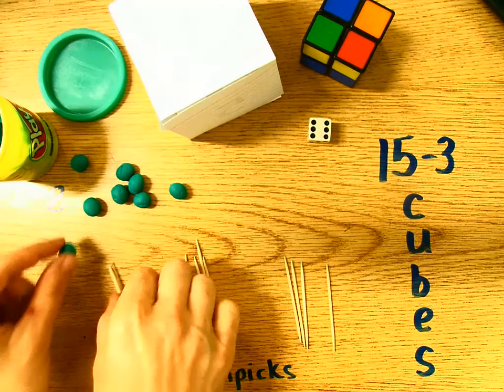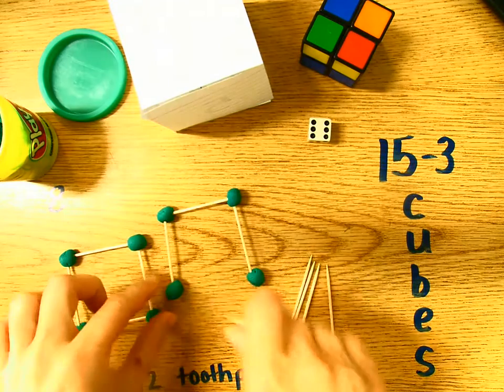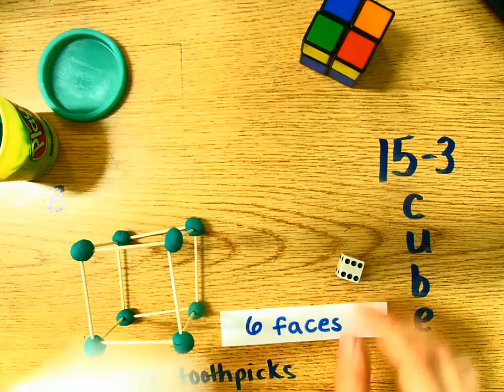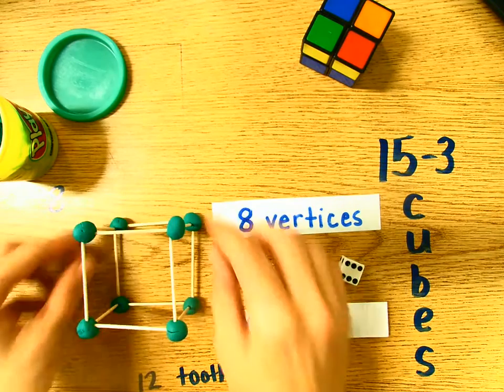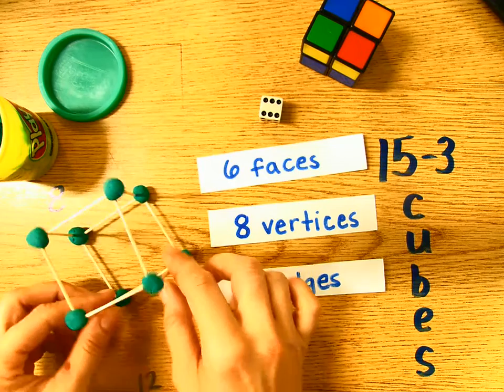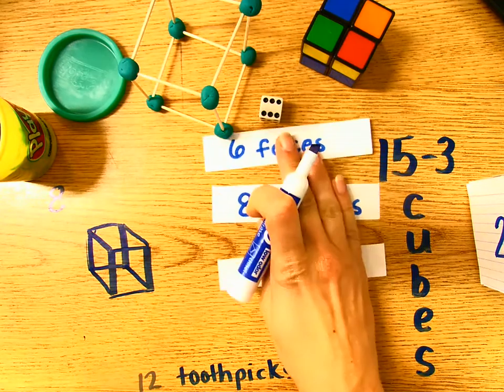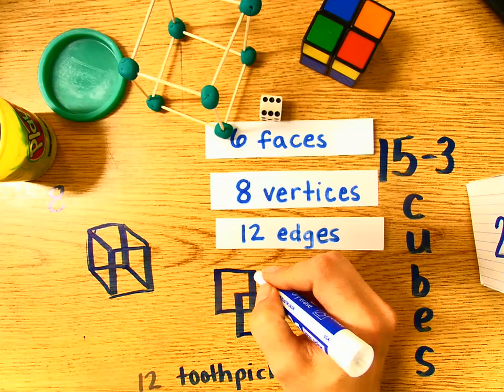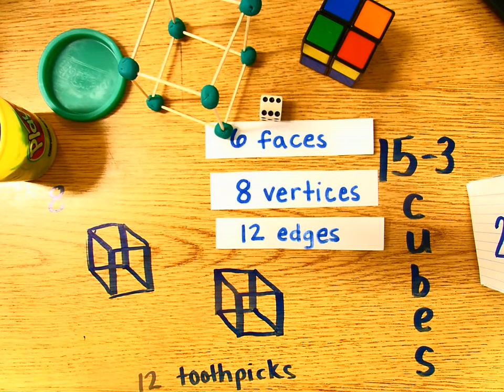Friday Math Cubes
This video is meant to accompany lesson 15-4 in the second grade Envision Math book.  Students can make their own cubes following the directions in this video.  They will need toothpicks and 8 pieces of play dough, of something else that toothpicks can be stuck into that hold their shape, such as candies like jellybeans or gumdrops or mini marshmallows.